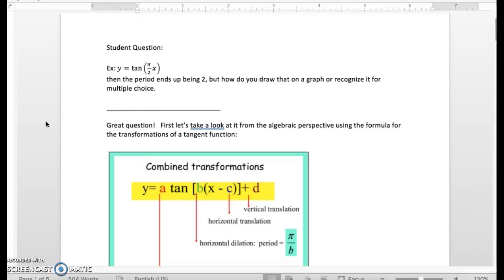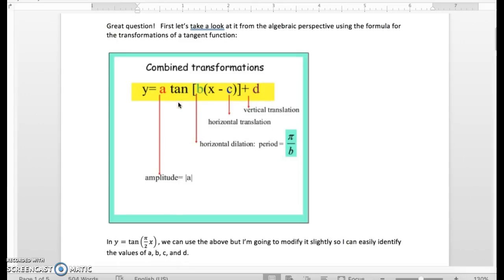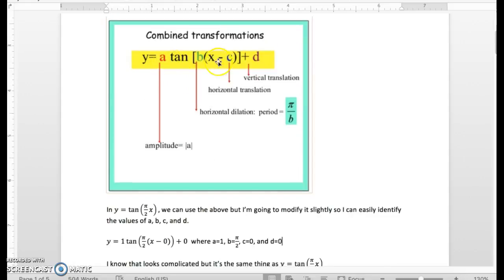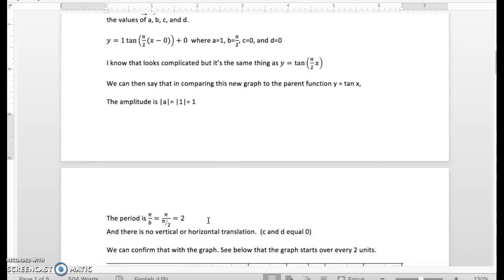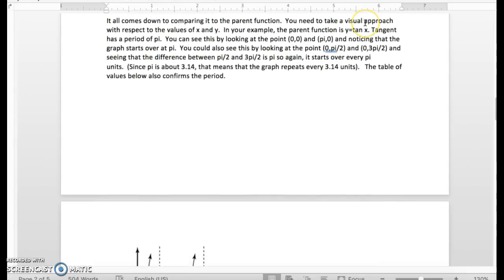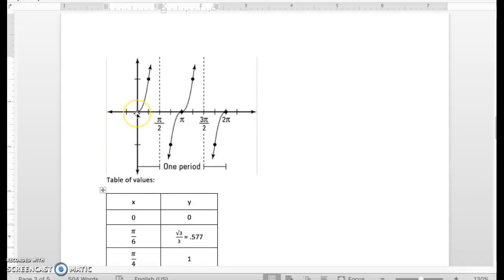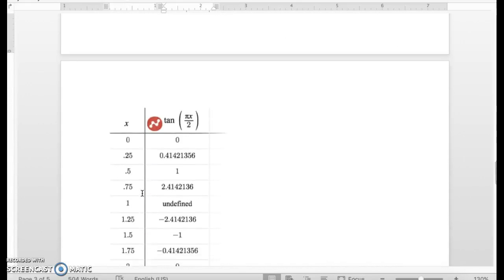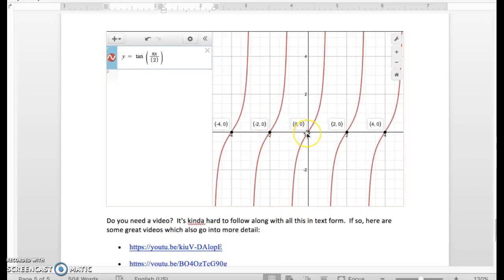Trig Transformations Period of Tangent